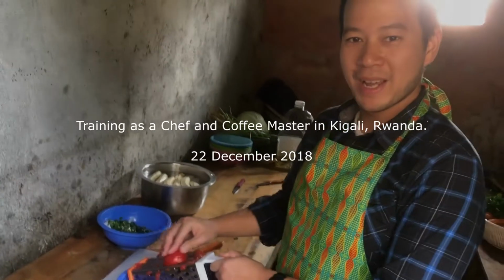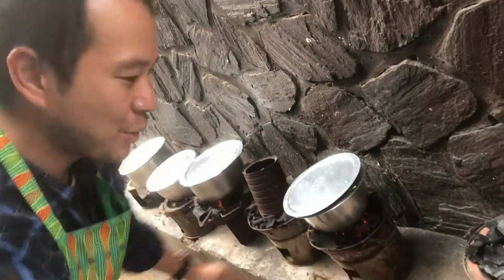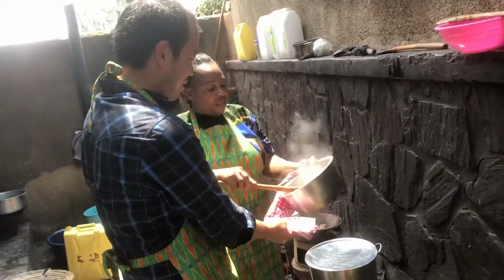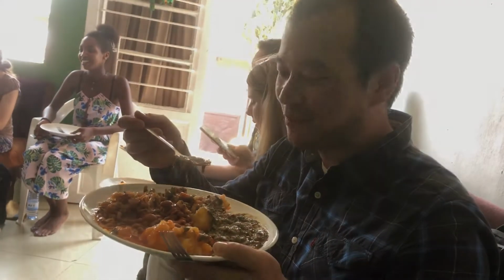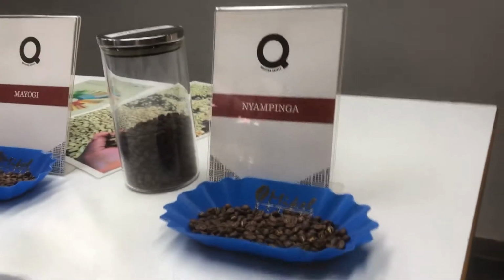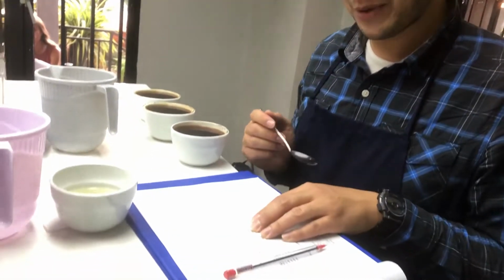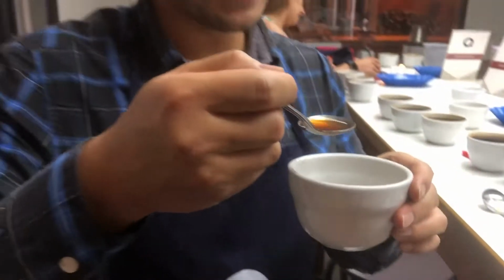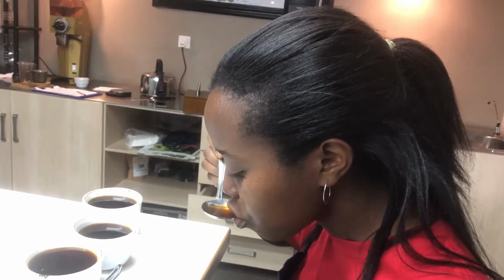Must do! Cooking & Coffee Master Class in RWANDA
Video chapters:
00:04 - 1. Cooking Class at Nyamirambo Women's Center.
04:21 - 2. Coffee Master Class at Question Coffee.
09:02 - Extra clip 1: The multitude of coffee aromas.
09:25 - Extra clip 2: This is how the pros do!
09:46 - Extra clip 3: One-minute silence for the victims of the Rwandan Genocide.

In the Christmas holiday of 2018, I decided to apply for the East Africa Tourist Visa which enabled me to spend almost two weeks travelling around the three East African countries of Rwanda, Kenya and Uganda. First stop on this little tour was to Kigali, the capital city of Rwanda.

In this video, you will see me taking a cooking class with Aminatha (the well-known chef from Kigali) to cook Rwandan food for me and twelve other people and participating in a Specialty Master Coffee Class at Question Coffee where I learnt the secrets of coffee tasting from a pro and listened to the coffee growing history in Rwanda.

In the next video, my mini African tour continues to Kenya!